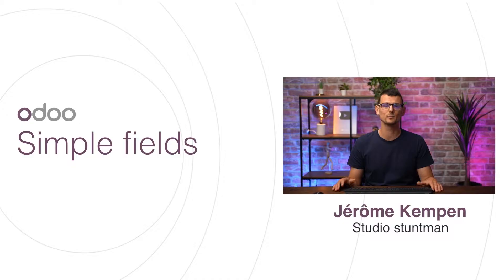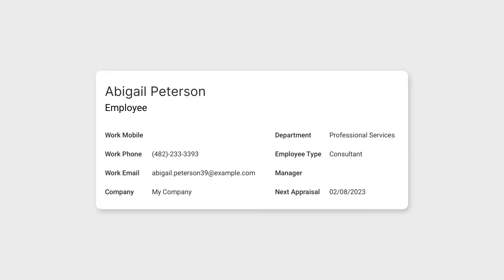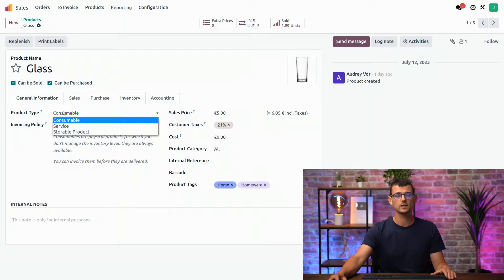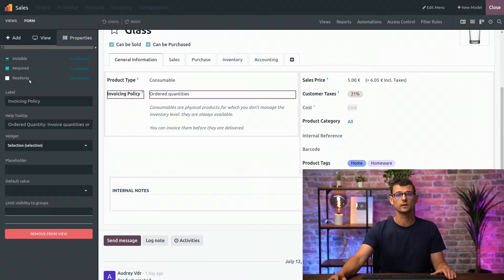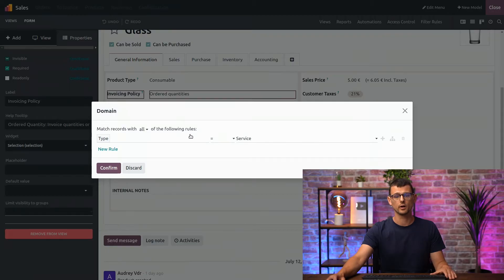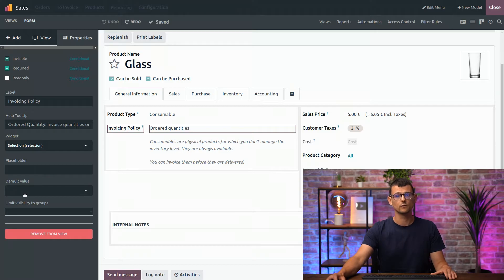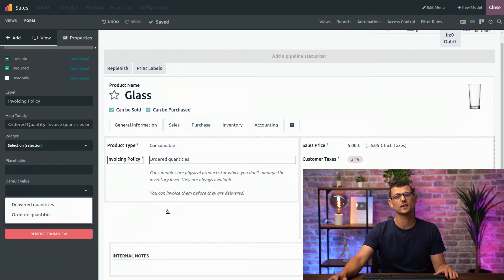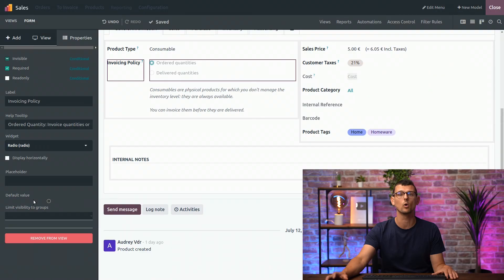Simple fields | Odoo Studio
In this video, learn about the concept of simple fields in Odoo Studio.